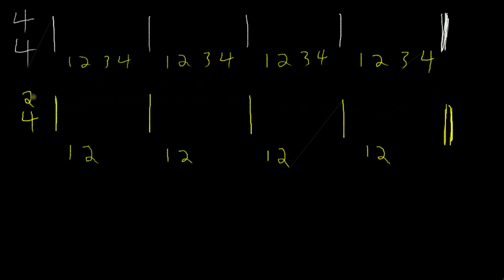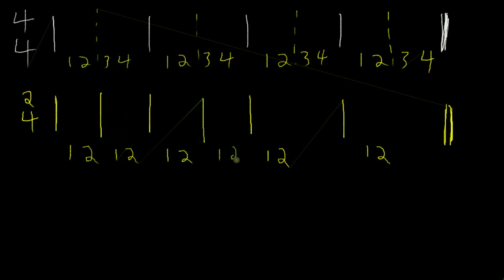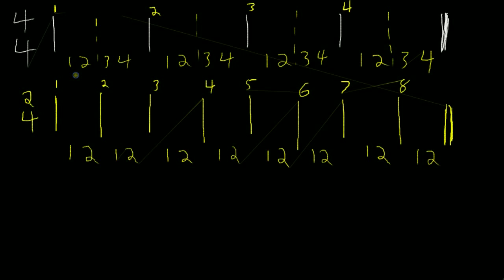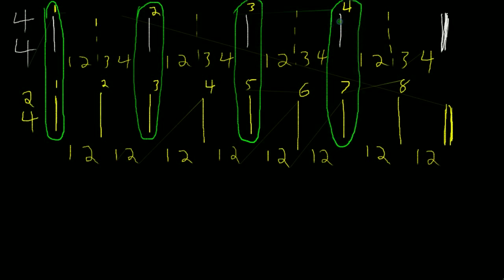Translating music from 4/4 to 3/4 (Part 1)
A description on why translating music from 4/4 time into 3/4 time changes the character and big beat groupings of the piece.